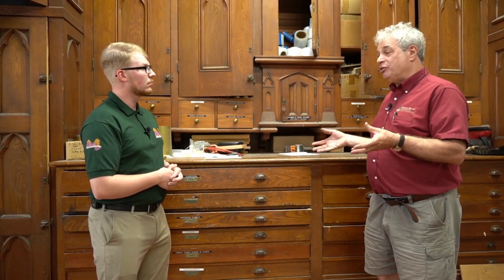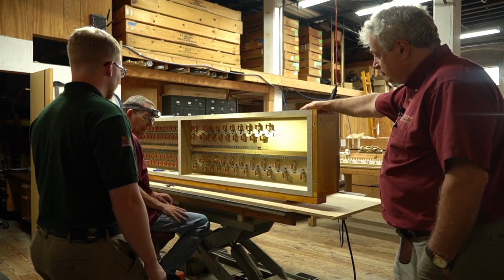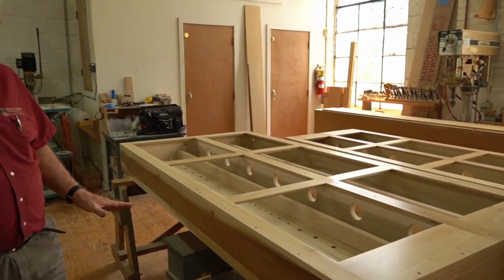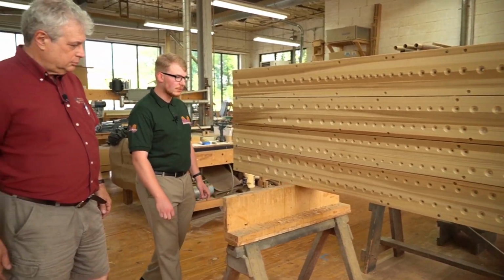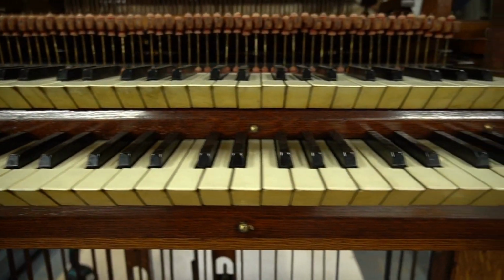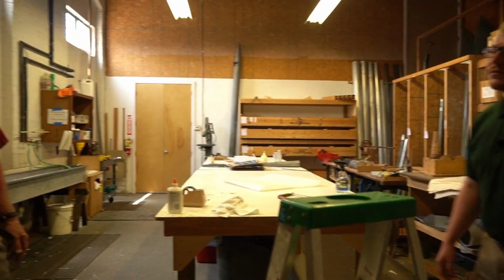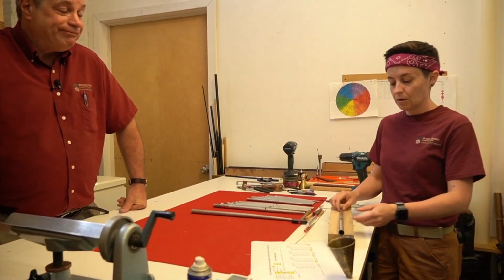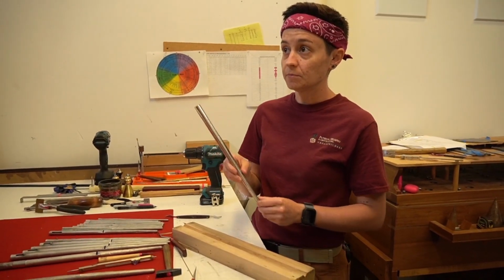Piping Up! Touring Patrick J. Murphy & Associates: Organ Building and Restoration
Episode 16 of Piping Up with Stephen Regec Part 1

Step into the world of Patrick J. Murphy & Associates, pioneers in the art of pipe organ building and restoration since 1987. Being one of the largest full-service pipe organ builders in the Northeast, they are located in Stowe, Pennsylvania about 20 miles from Reading. Their skilled craftsmen and artists combine traditional methods with modern technology to create, restore, and maintain exquisite pipe organs. Their workshop spans 15,000 square feet, where their team of dedicated artisans meticulously crafts new organs and expertly restores historical instruments to their former glory. Committing to preserving musical heritage and employing cutting-edge techniques, they ensure each organ resonates with majestic sound and complements its architectural surroundings. Join Stephen Regec and Patrick Murphy for an exclusive look into PJM's craftsmanship and passion for excellence.

Opening music: Excerpts from Fanfare and Processional by Douglas Wagner. Played by Ben Boellner